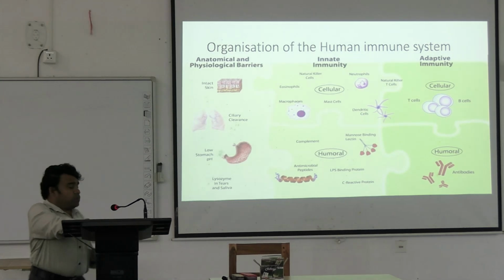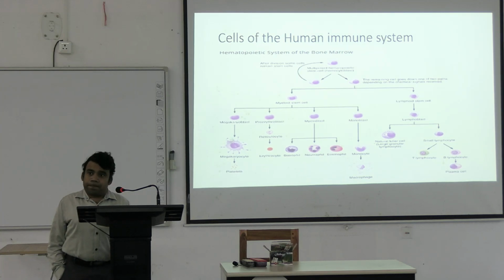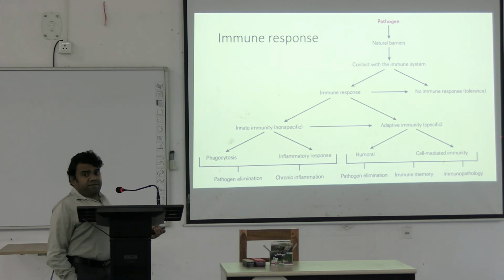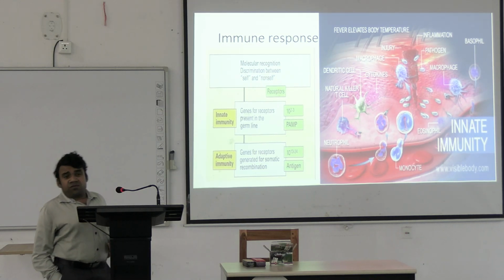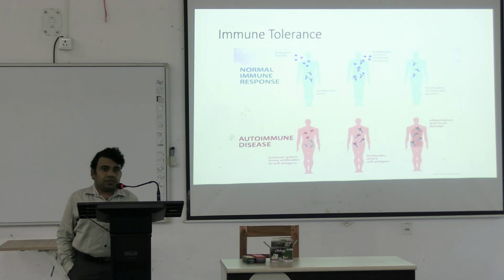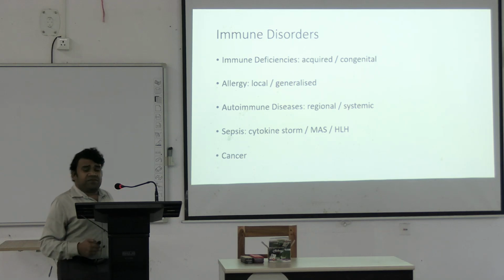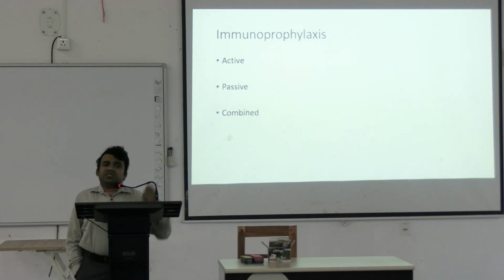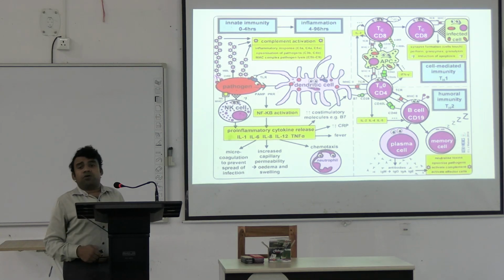Lecture On Mastering Immunology: Cells, Barriers, and Immune Responses | MBBS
In this in-depth medical lecture, students explore the multifaceted nature of the human immune system. The session begins with the body's first lines of defense—physical and chemical barriers—and progresses to the cellular and humoral responses that protect us from pathogens.

Key Learning Points:

    Physical & Chemical Barriers: The role of the skin, mucociliary clearance in the respiratory tract, and acidic gastric pH in preventing infection [00:14].

    Cells of the Immune System: A breakdown of leukocytes, including neutrophils, eosinophils, basophils, monocytes (macrophages), and lymphocytes (B, T, and NK cells) [03:26].

    Innate vs. Adaptive Immunity: Differentiating between the immediate, non-specific response and the highly specific, long-term memory of adaptive immunity [05:23].

    B-Cell and T-Cell Maturation: Understanding central and peripheral tolerance in the bone marrow and thymus to prevent autoimmunity [09:37, 18:44].

    The Complement System: Explanation of the classical, lectin, and alternative pathways leading to the Membrane Attack Complex (MAC) [14:46].

    Immunological Disorders: Overview of immune deficiencies (HIV/AIDS), allergies (Anaphylaxis), and severe systemic reactions like Cytokine Storm and HLH Syndrome [21:07, 23:25].

    Immune Prophylaxis: Detailed comparison of Active Immunization (Vaccines), Passive Immunization (Immunoglobulins), and Combined Prophylaxis (e.g., Rabies protocol) [25:07].

Timestamped Highlights:

    [01:21] Enzymes as chemical barriers: Lysozymes in tears.

    [02:47] The lymphatic system's role as a microbial filter.

    [04:32] Natural Killer (NK) cells: The body's innate defense against defective cells.

    [07:51] How B cells clonally expand into plasma cells for antibody production.

    [12:47] Phagocytosis: How macrophages engulf and destroy pathogens.

    [15:36] Membrane Attack Complex: Forming pores in pathogens.

    [22:41] Defining the "Cytokine Storm" in sepsis and severe infection.

    [27:33] The clinical protocol for Rabies: Combined active and passive prophylaxis.

    [28:32] Holistic diagram of the systemic immune response.

On: MICROBIOLOGY by Dr. Sourav Pal
(MBBS Batch: 2024-25)
Conducted on: 20-04-26